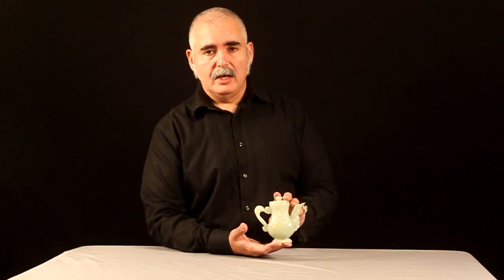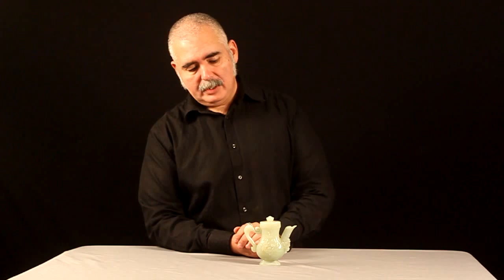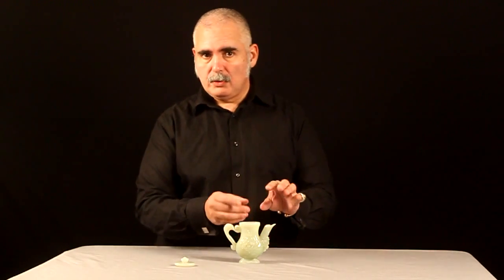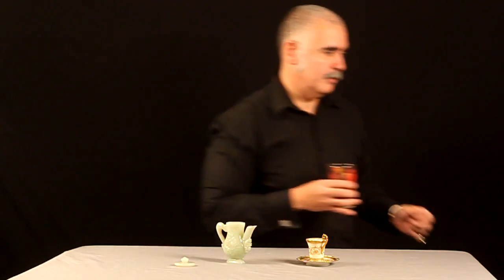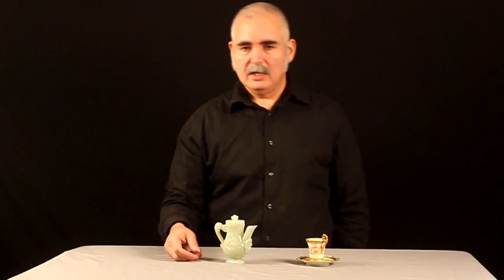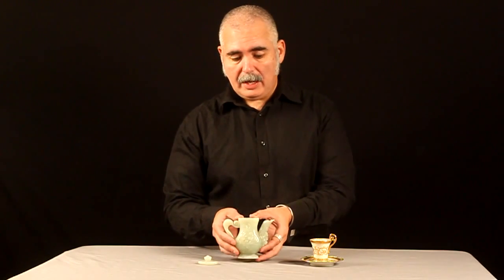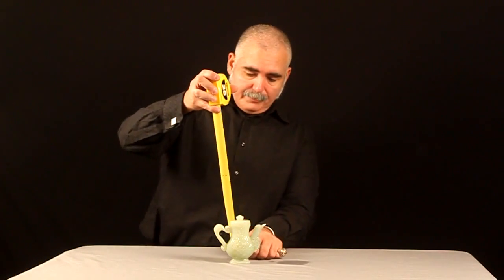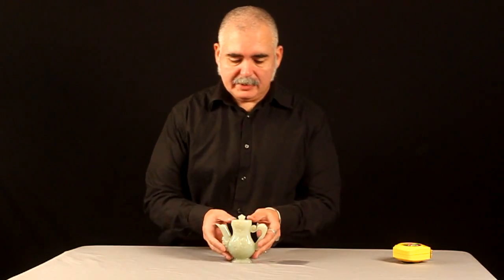ANTIQUE ASIAN JADE INDIVIDUAL TEA POT